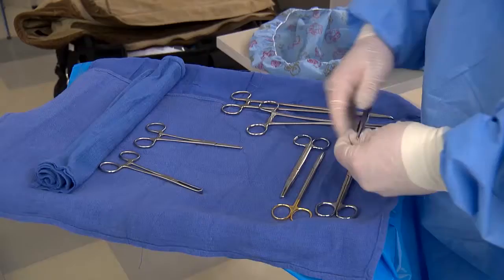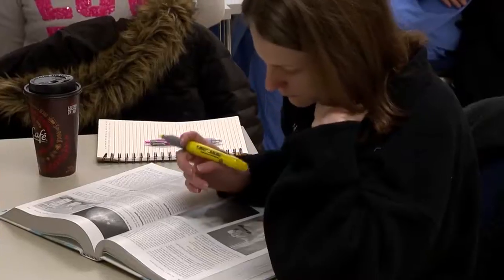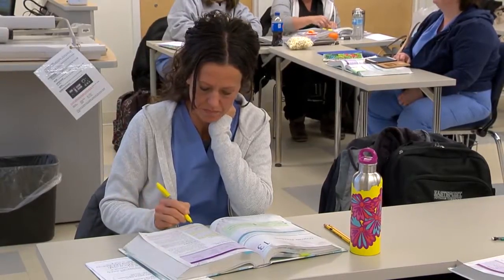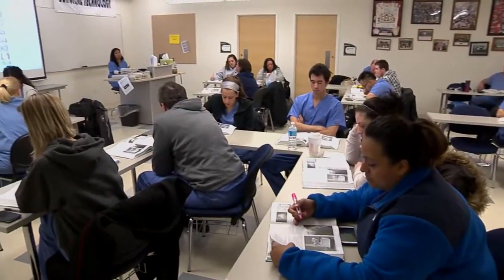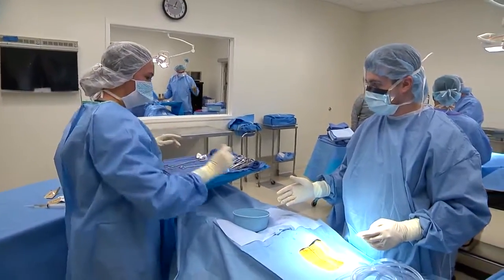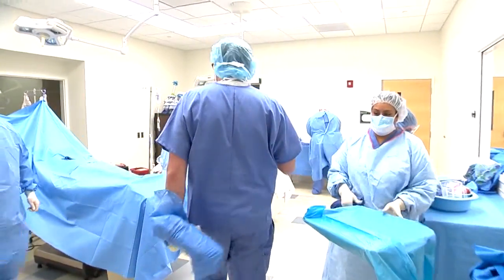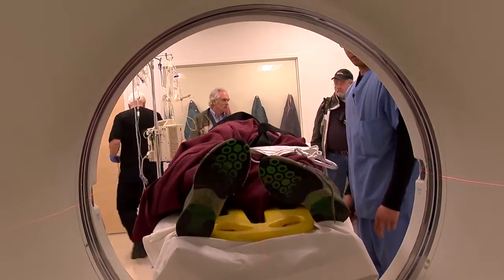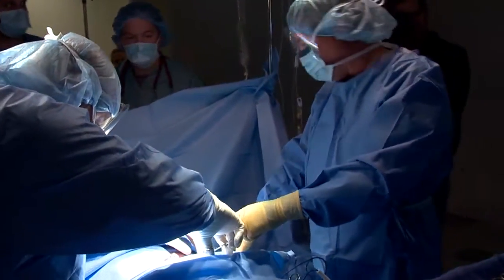College of DuPage: Surgical Technology Program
Surgical technologists (STs) are integral members of the surgical team who work closely with surgeons, anesthesiologists, registered nurses and other surgical personnel. Before, during and after surgery, they deliver patient care and perform tasks that help ensure a safe surgical environment, contributing to and supporting the operating team's efficiency.

Coursework includes both classroom and clinical instruction. Multiple clinical sites are used to expose students to a variety of surgical settings. Successful completion of the program results in the award of a certificate and, with additional general education coursework, an Associate in Applied Science (A.A.S.) degree. Successful completion of the program also permits the graduate to sit for the national certifying examination.

The Surgical Technology certificate program is an intensive one-year, three semester curriculum with classroom and clinical experiences.  Students are required to have their own transportation to clinical sites. Clinical sites are assigned to meet the needs of both the students and the program.  The number of applicants admitted to the CST program is limited by the availability of clinical sites.

If you are interested in learning more about this program, please
Attend an advising session
             and/or
Do not send an appointment request to this email).